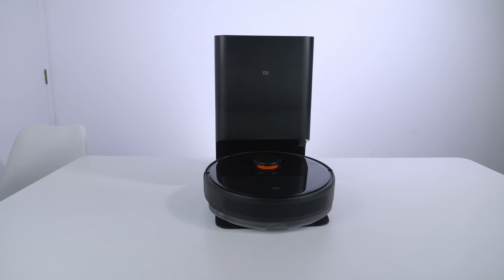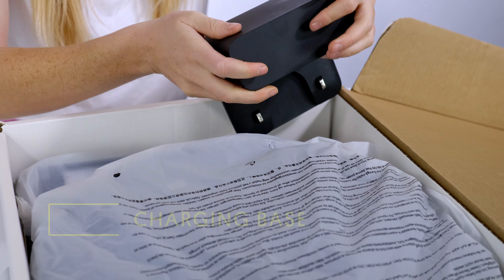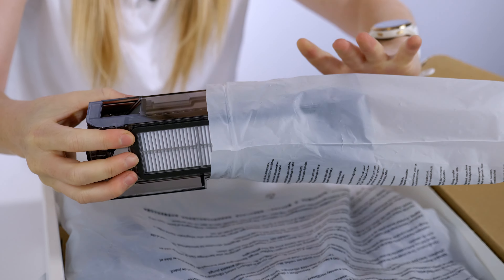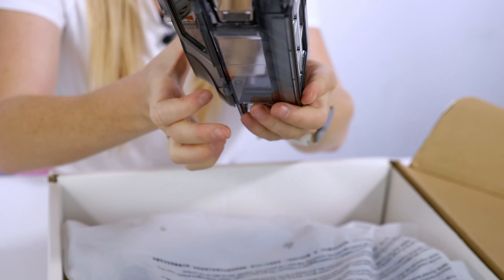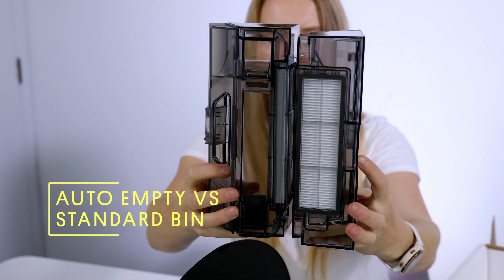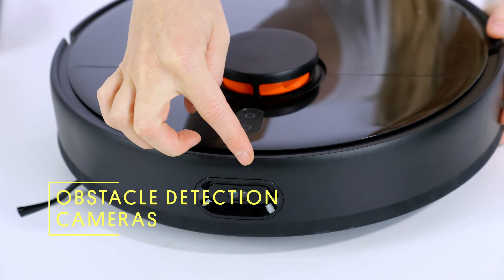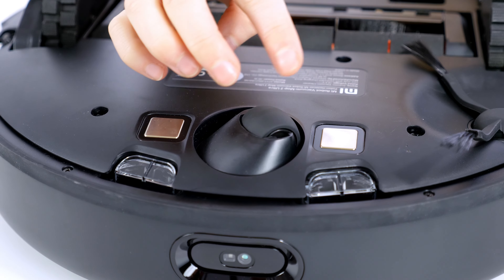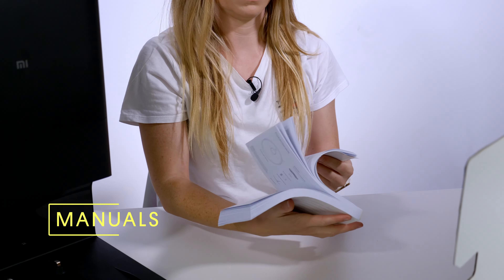Xiaomi Mi Mop P2 Ultra+ - The Unboxing Experience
Unboxing the latest Xiaomi Mi Mop 2 Ultra+ - the first Xiaomi robot vacuum with auto-emptying.

As always, ask any questions in the comments as we do our best to give proper answers. :)